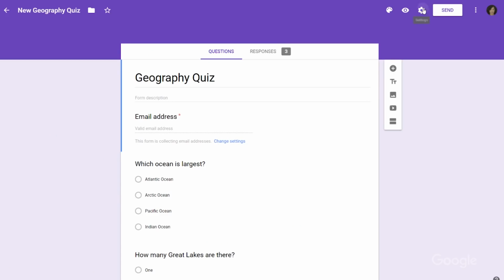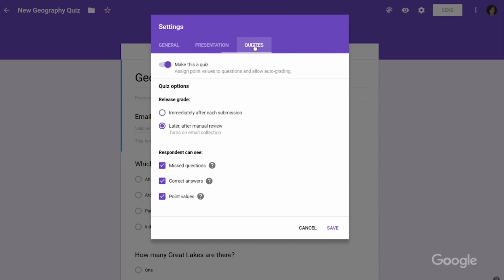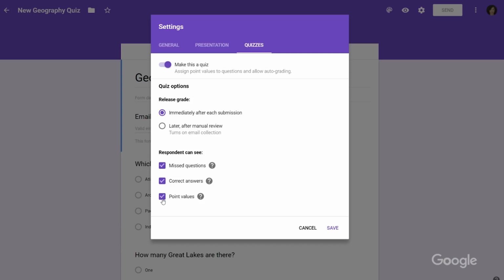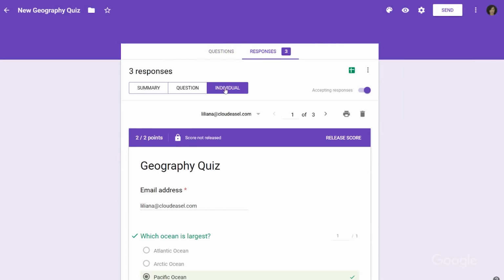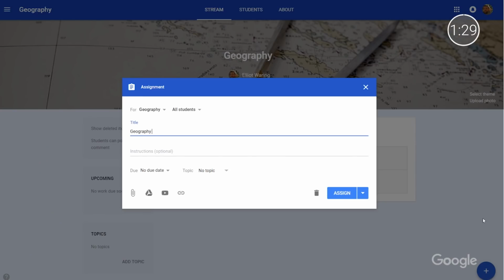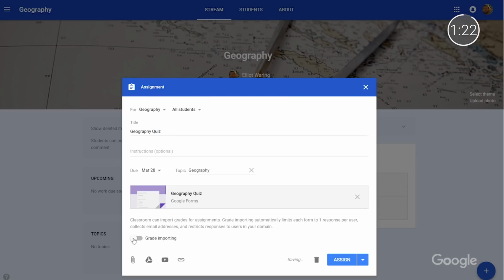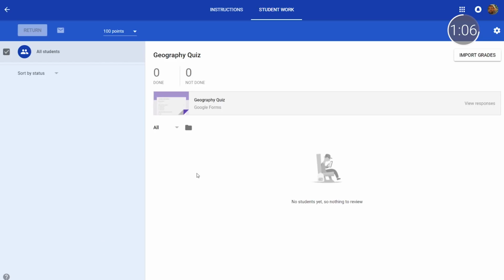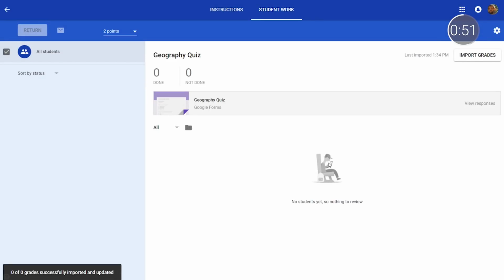EDU in 90: Quizzes in Google Forms, Sharing Scores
On this episode of EDU in 90, Drea and Pryscilla look at how teachers can use Google Forms to send students their quiz results. You’ll learn how to send scores via email, integrate results into Google Classroom, and download all results as a spreadsheet.

Are you an administrator interested in learning more about Chromebooks for your school?
Want to hear about the latest from Google for Education?  Sign up to receive our newsletter, product updates, tips, and more
Let us know what you think about EDU in 90, and any ideas you have for future episodes